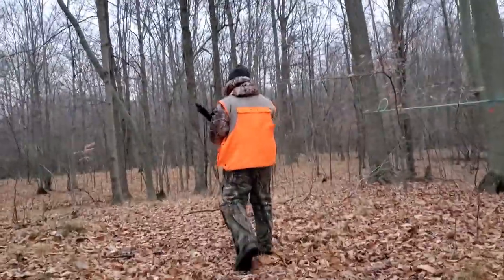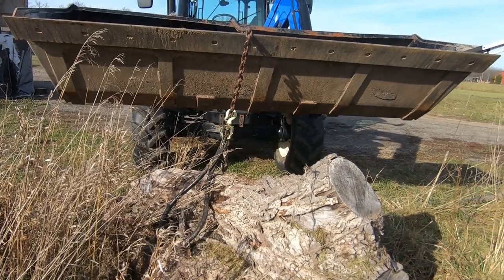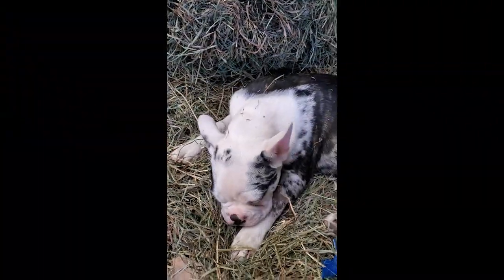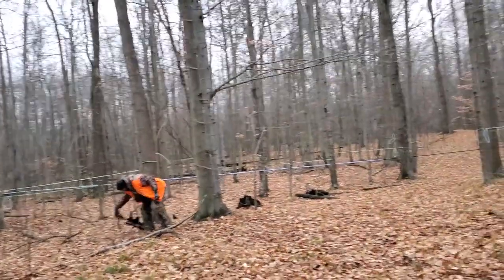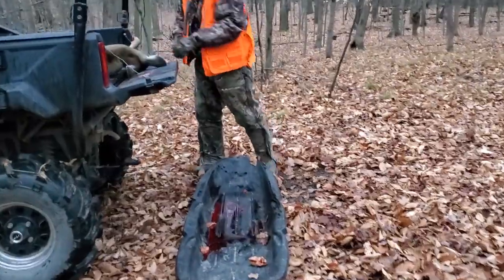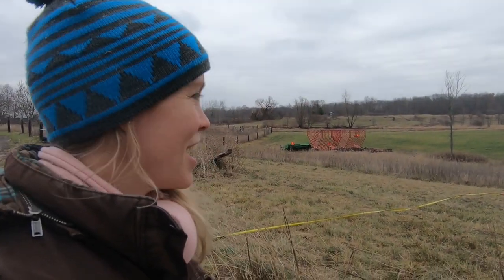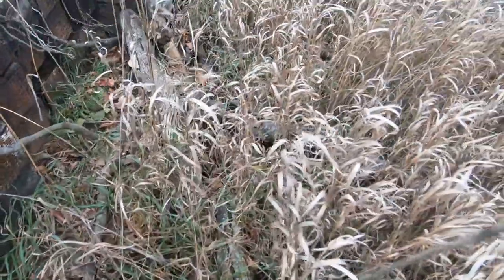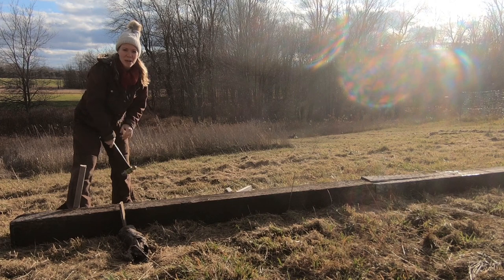Cabin Prep (Breaking Ground for my Dream Office!) Dream Cabin Build Vlog (INTRO #1)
TIME TO GRIND! Time and nice weather are running out and there's a LOT to get done to get ready for the cabin office! The New Holland gets to work hauling trees, logs and prepping the area for stage 1! PLUS . . . .  ..

Erik finds a nugget deer!

New Holland tractor pulling logs using a grapple

Video 1 in the office build series!